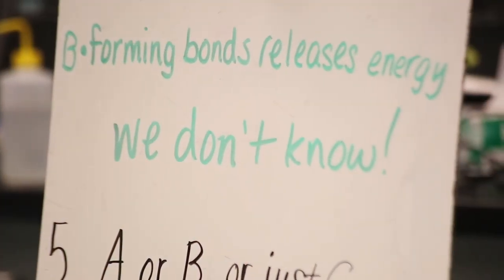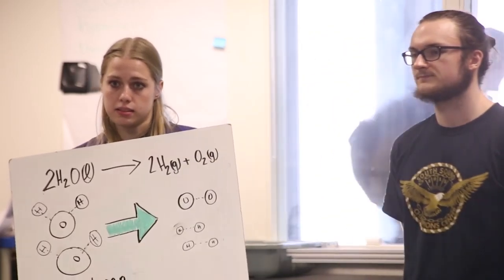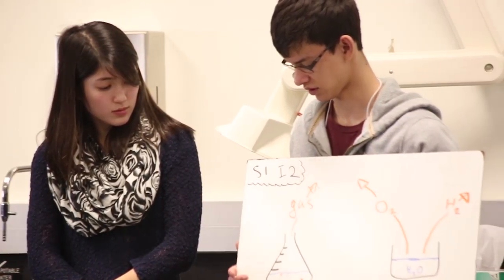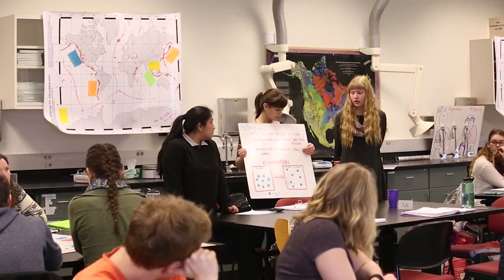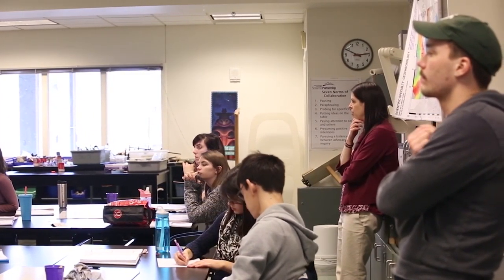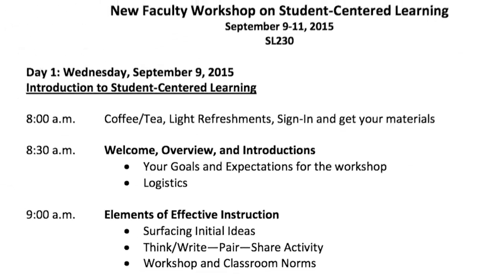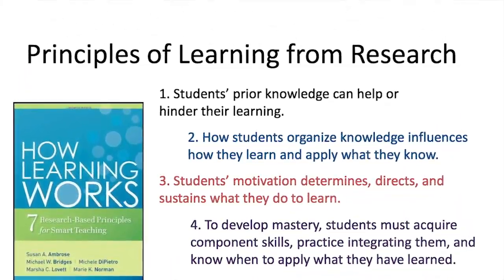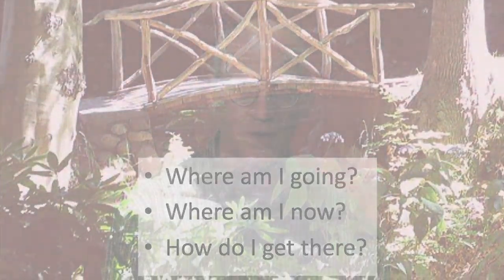Inquiry-based Learning Across Disciplines (3 of 5)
Science Education faculty at Western Washington University discuss approaches to using inquiry-based learning in various disciplines and how they spread the word with University colleagues.